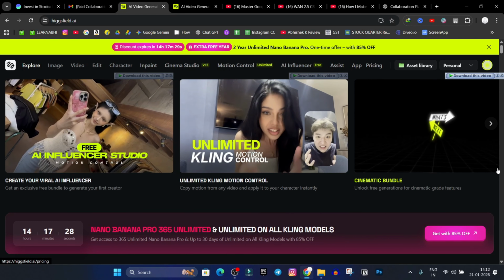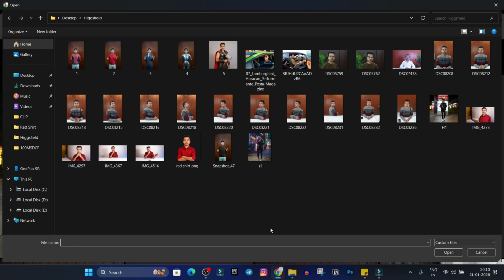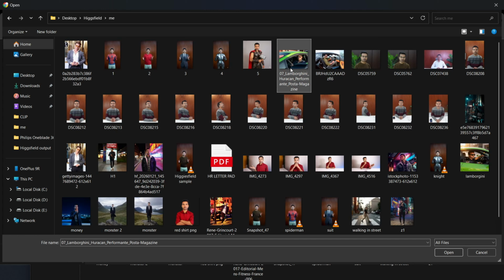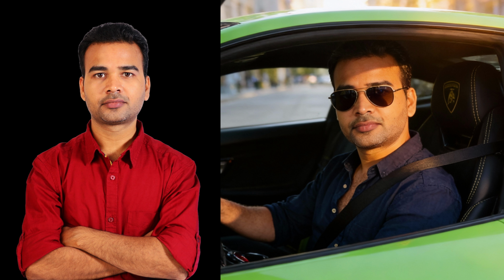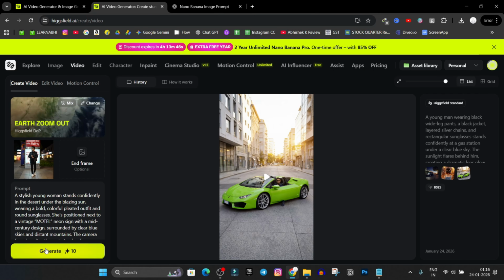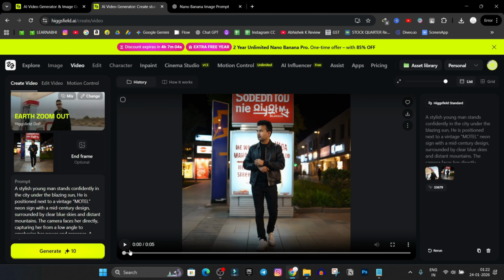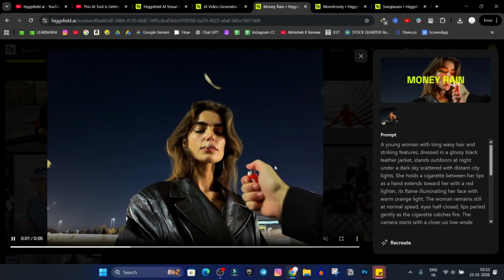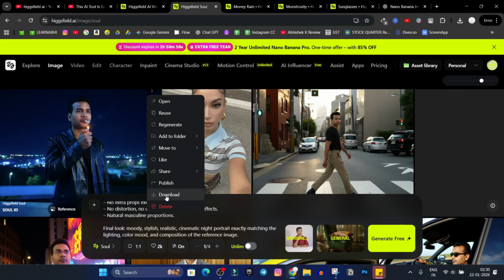How to Generate AI Images & Videos with 100% Face Accuracy (Step-by-Step Guide)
How to create AI video and image with 100% Face Accuracy | Higgsfield.Ai Tutorial for beginners | Best AI video generator 2026